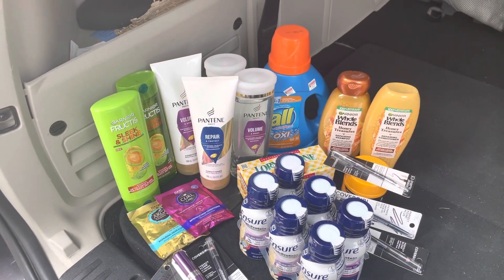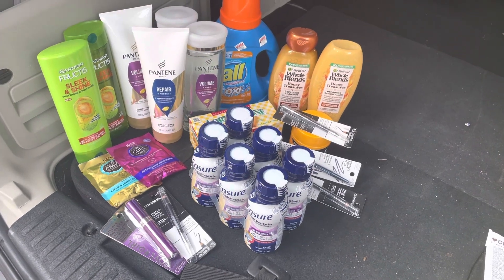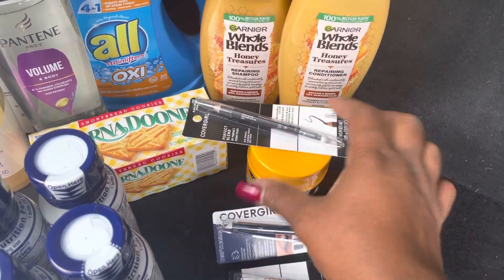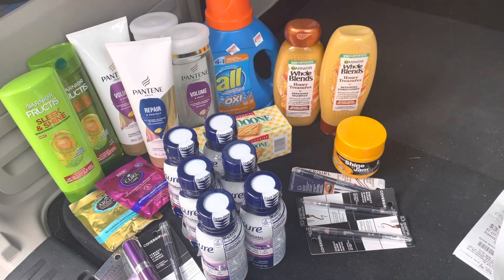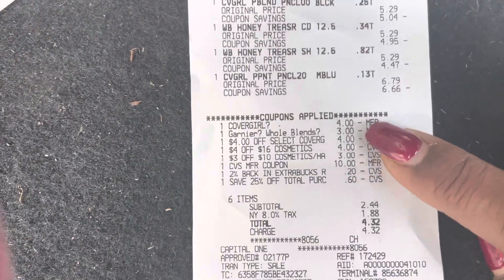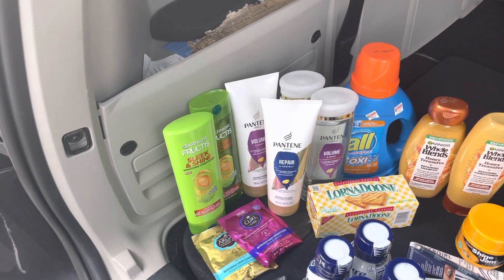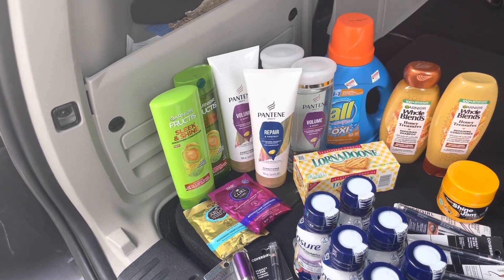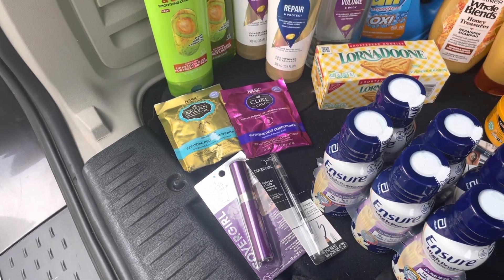FREE COVERGIRL & GARNIER PRODUCTS//May 21, 2023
Rolling extrabuck when you have a money back deal is the way to save, getting the maximun saving all the time with mystery coupons, digital coupons and CVS coupons :-)

Here are ALL my referral APP's with codes that I use for saving money all the time _ they are all FREE to join and some start you off with BONUSES to kick off your Saving's;

   code  "w9cgw".
   code "J6GGP" with starter points of 2000 which is $2.
# SHOPKICK download app and use code "YAY164123".
an get 1500 bonus